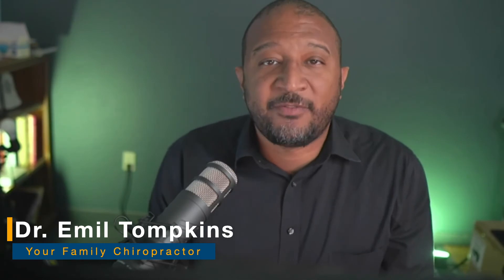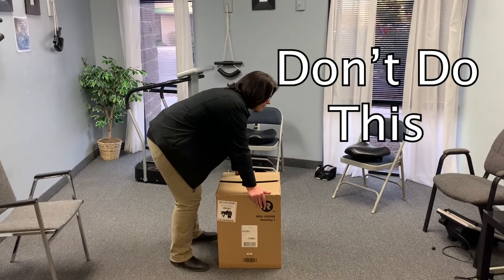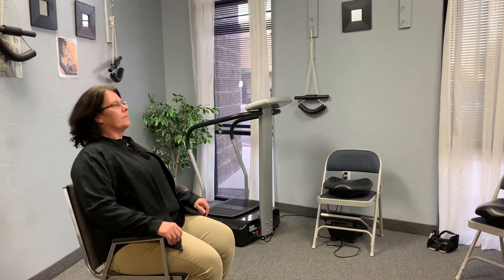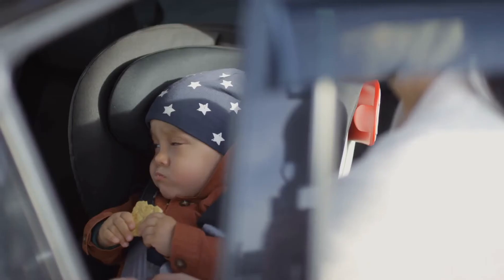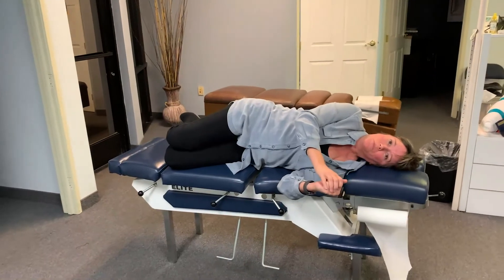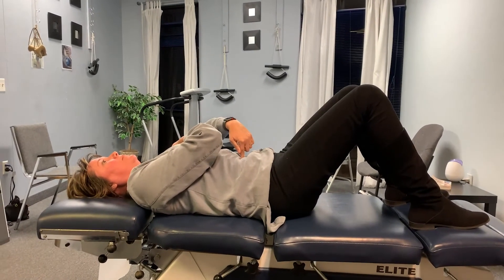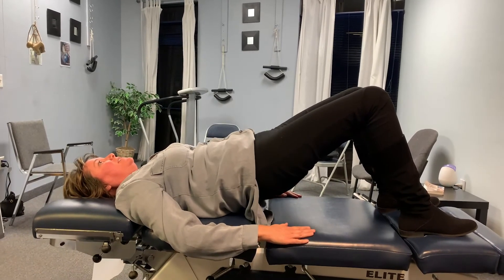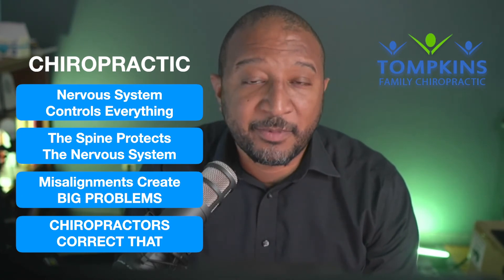How To Recover From Lower Back Pain After Giving Birth 2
Watch as Dr. Emil Tompkins explains how to recover from lowere back pain after giving birth.

Dr. Emil Tompkins has been serving families in southern Arizona for over 16 years.  He has helped countless families relieve pain and achieve better health.

Learn Something New:  Check Out Our Online Courses to help you to achieve better health today:

Tompkins Family Chiropractic
7620 N Hartman Lane

Helping Families Grow Healthier Every Day!!